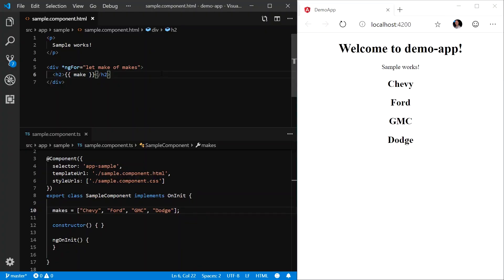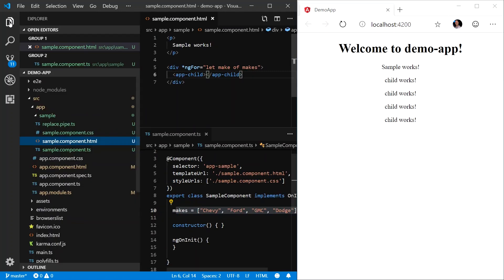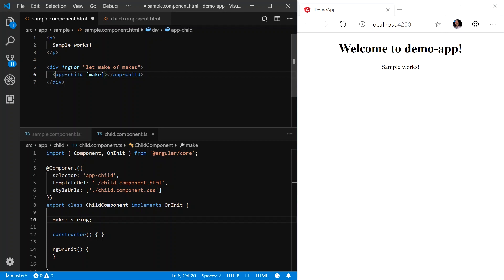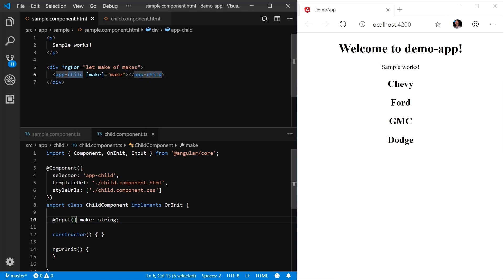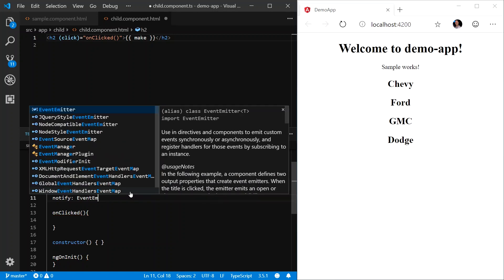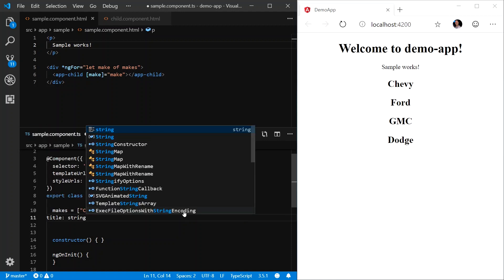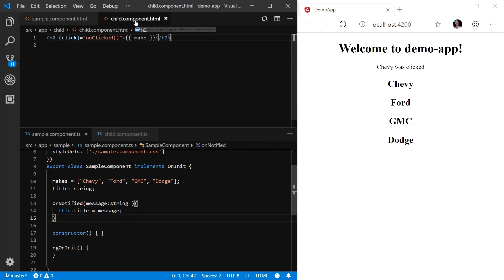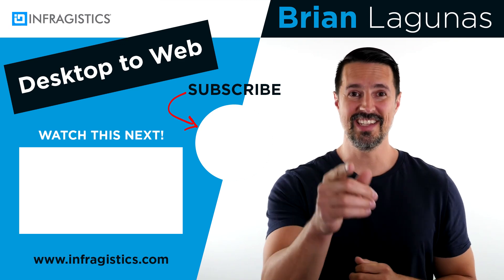Learn Angular: Passing Data Between Angular 9 Components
Want to learn Angular? In this video, "Learn Angular: Passing Data Between Angular 9 Components",  you'll learn how to pass parameters from one Angular component to another Angular component.

Passing data between Angular 9 components can be achieved using both the @Input and @Output decorators.

To pass data to a child component, create a property on the child component and apply the @Input attribute to that property.

@Input() childProperty: string;

Then simply create a property binding from the parent component to the property you defined on the child component.

[childProperty]="parentProperty"

To pass data from the child component back up to the parent, define an EventEmitter and apply the @Output decorator to it.

@Output() notify: EventEmitter[string] = new EventEmitter[string]();

Then in the parent, provide an event handler using the $event argument for the event emitter on the child component:

(notify)="onNotified($event)"

UPDATE: And the winner is... John Olawale!